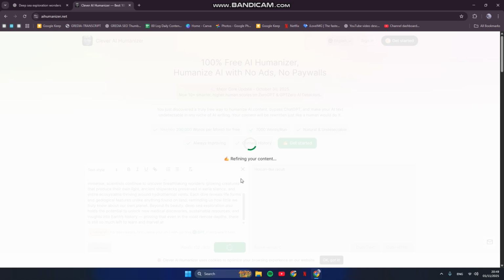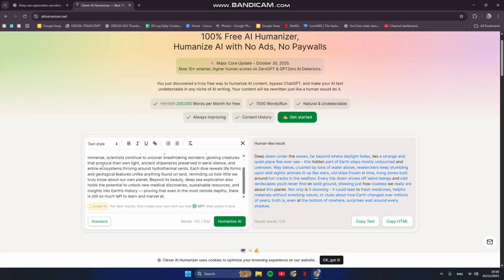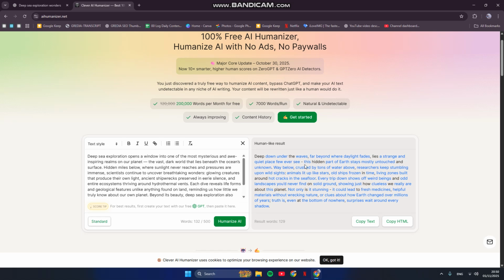Humanize AI Like a Pro - Make AI Content Sound 100% Real (Step-by-Step Tutorial)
Tired of robotic AI text? 😩 Learn the easiest way to make your AI-generated content sound natural, emotional, and human. 🌟 Perfect for bloggers, YouTubers, and creators!

✨ Turn dull AI text into engaging writing
💡 Use free tools like AIHumanizer.net
🔥 Boost clarity, flow, and reader connection